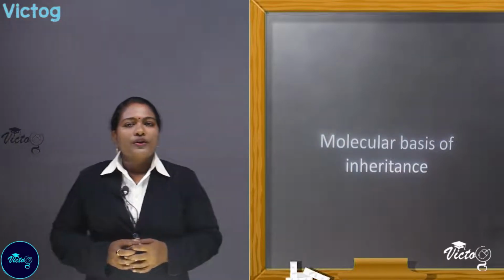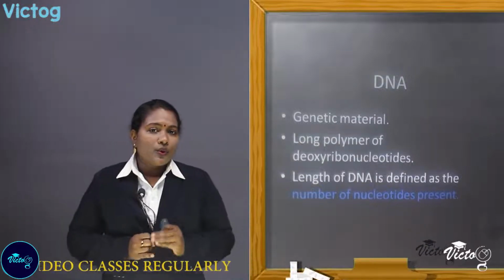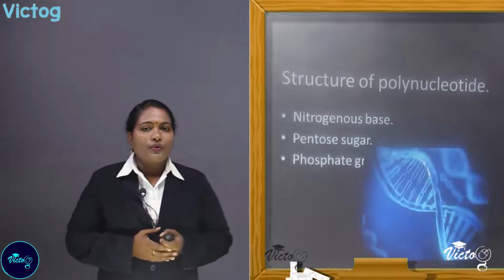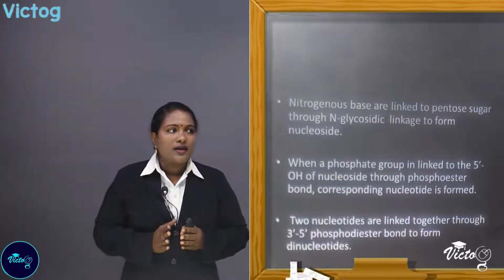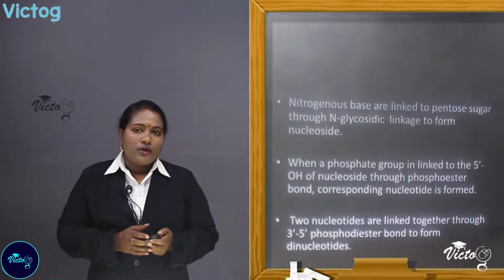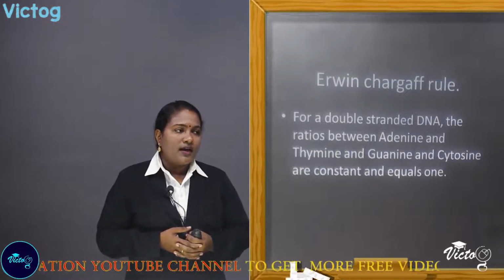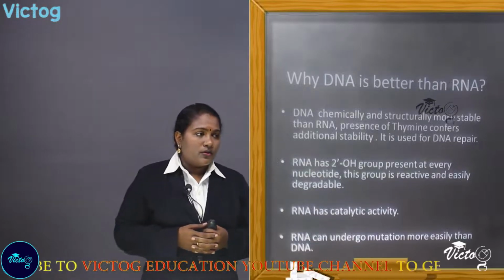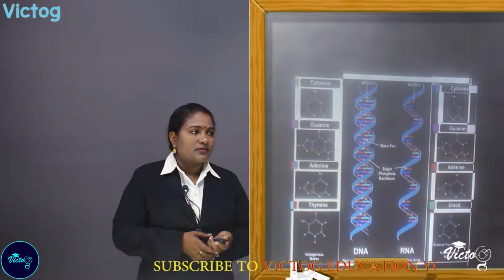NEET - Biology CBSE NCERT Class 11 (Part 1)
VICTOG EDUCATION PRIVATE LIMITED
We are look to give quality expert classes to across India and abroad at much reasonable expense at solace of their home. Our Faculties are flawless educationist, who realize how to get psyche of students.
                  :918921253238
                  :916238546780